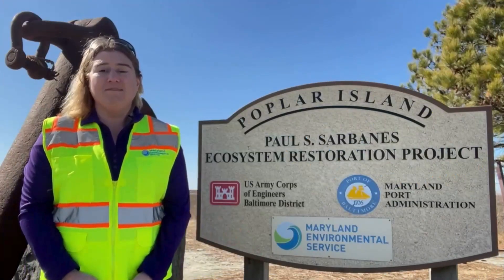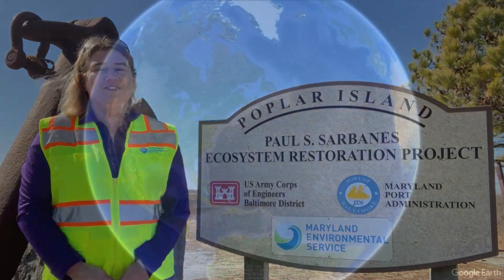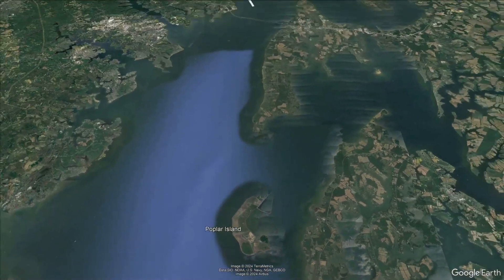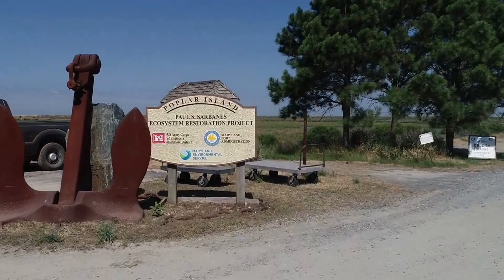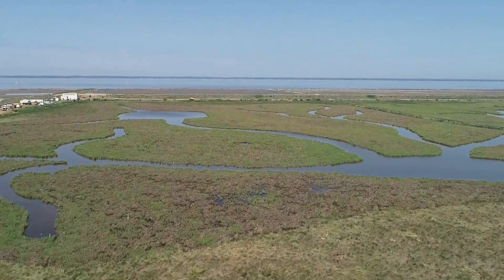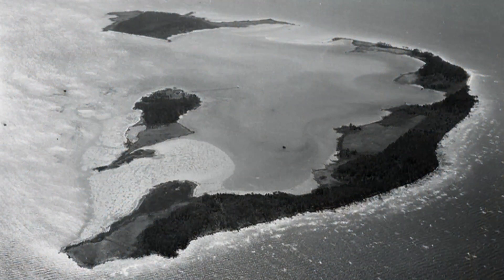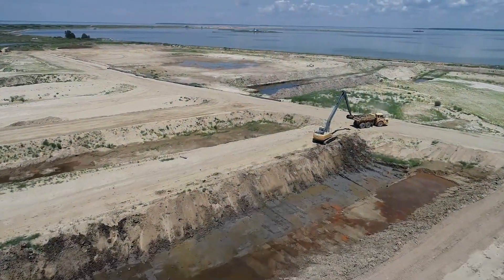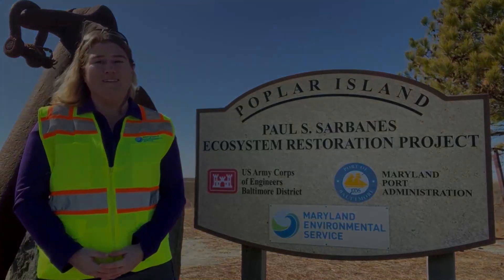Poplar Island: An International Model of Innovative Reuse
Poplar Island: An International Model of Innovative Reuse with Kristina Motley.

Learn how material dredged from the Bay is used to restore habitat on Poplar Island. An internationally acclaimed success! Hybrid Classroom session plus Field Trip to Poplar Island.
2 sessions / Wed /Jun 5 / 10–11:30am / HYBRID class; plus Mon / Jun 10 / 9am-noon / FIELD TRIP by car to Tilghman, boat to Poplar Island / $30